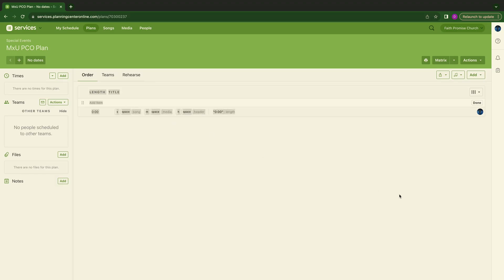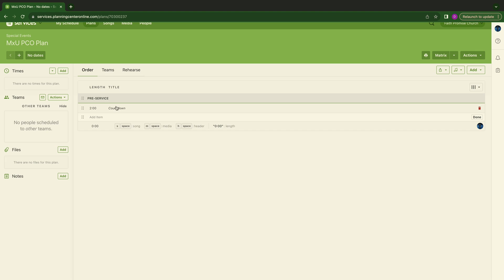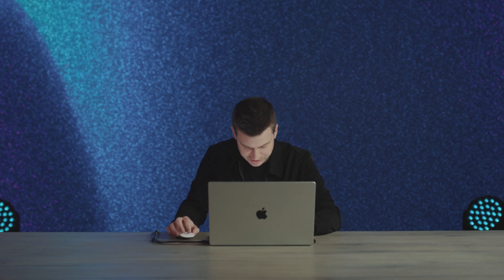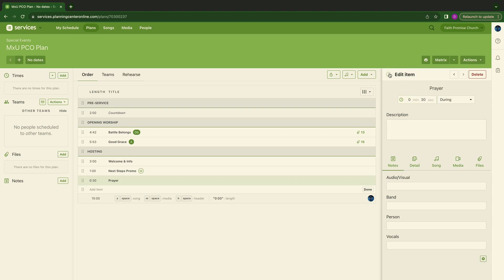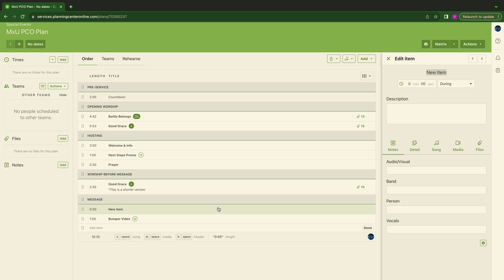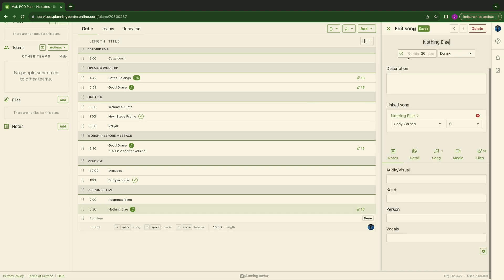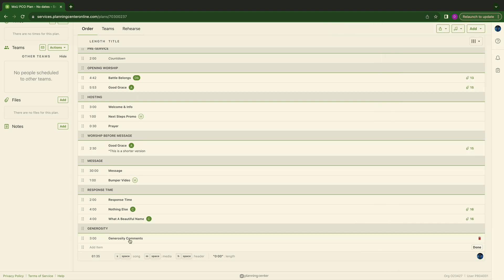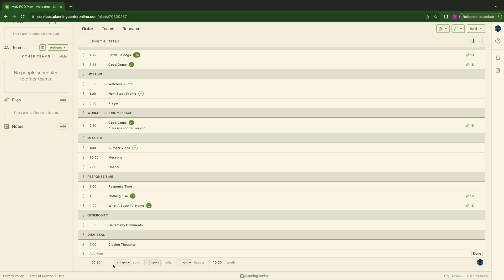Building a Service Flow in Planning Center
Explore foundational aspects of Planning Center Online (PCO) with Dillan Howell. Start fresh and organize your service plan effectively. The goal is to ensure a smoothly structured service.

Streamline Your Service Flow
Planning Center Online offers a streamlined approach to planning services with a clean space for precise organization.

Quick Keys
Utilize specific keys on your keyboard that allow for a greater level of efficiency when putting your services together.
“H” - Headers
“I” - Items
“S” - Songs
“M” - Media

Organize Your Service Flow
Adding headers segment the service into different sections. Use headers to easily identify parts of the service, such as hosting segments, or worship segments. Under each header, add the specific components of your service - this is where countdowns, worship songs etc… come in to play.